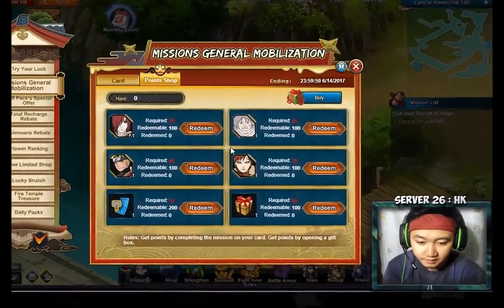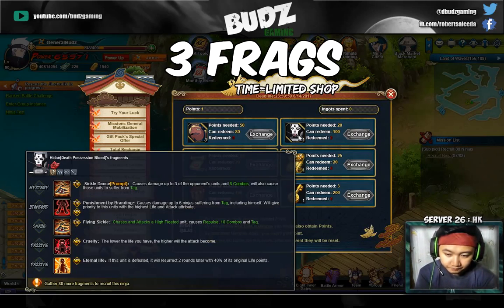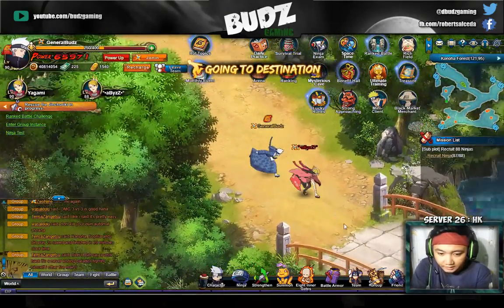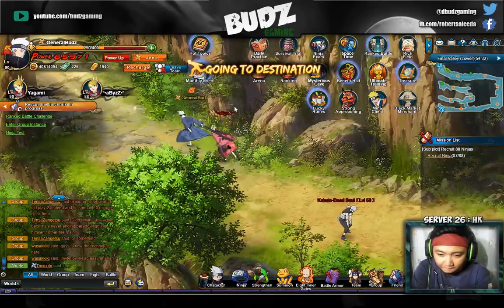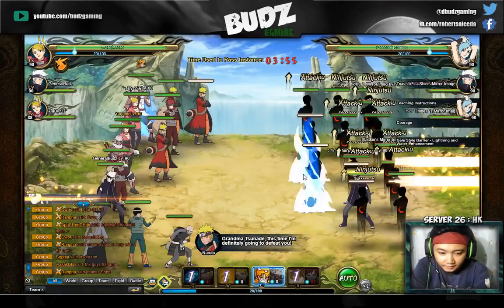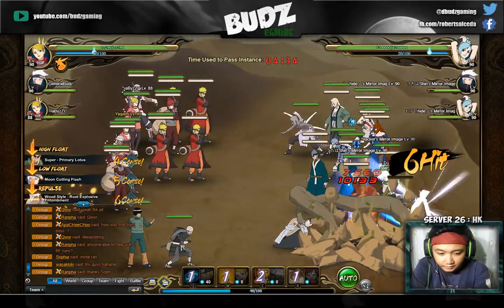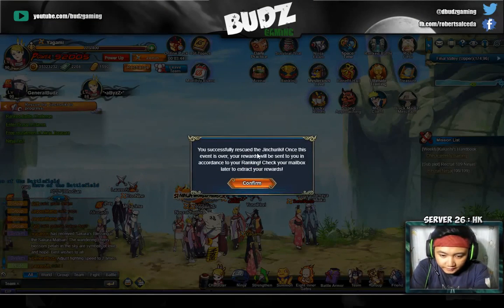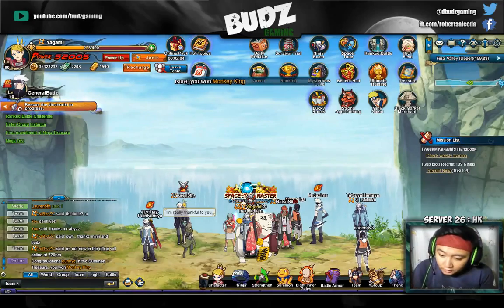NEW RESCUE THE JINCHUURIKI FEATURE & NEW EVENTS - NARUTO ONLINE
Discussing the new events on whats the best way to spend your points and other stuff. Showcasing also the new release event in the game which is called the RESCUE THE JINCHUURIKI.

Play NARUTO ONLINE english version
S26: Kisame HK server